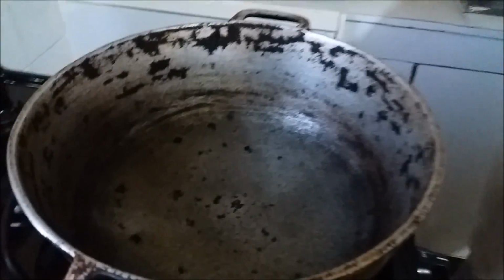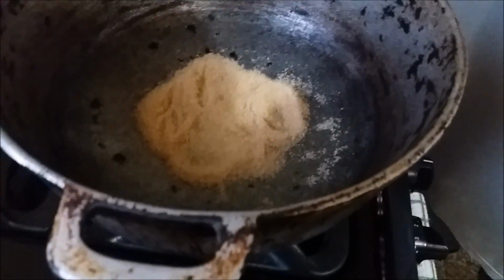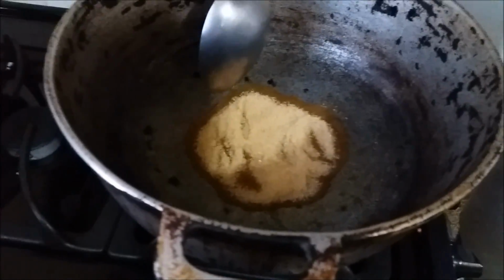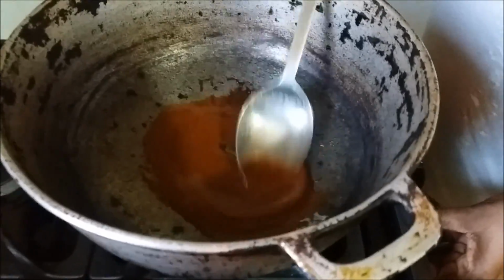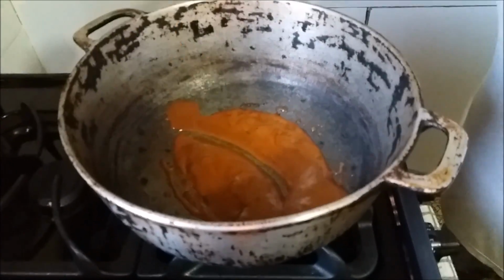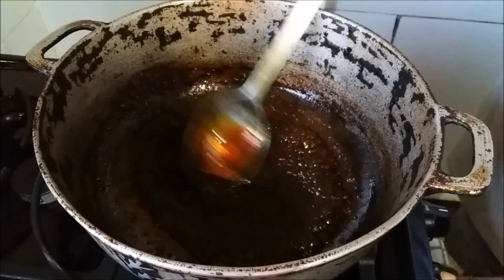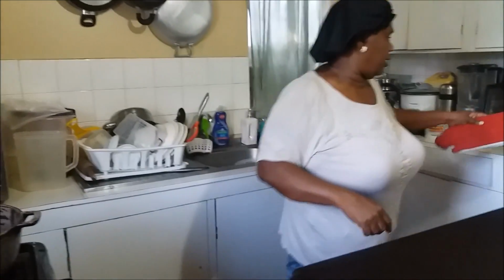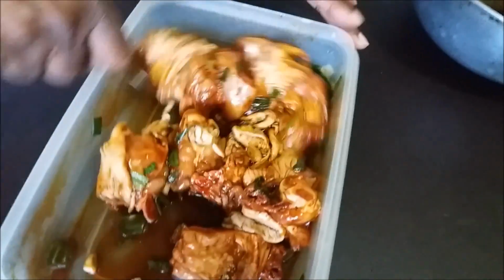How To Carmelize Sugar for browning